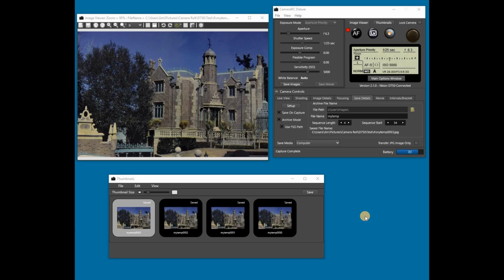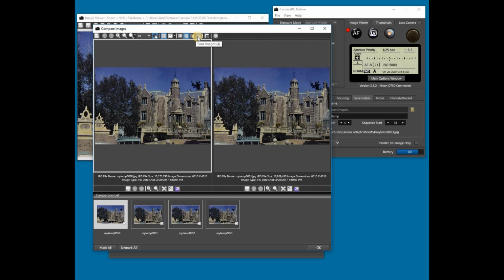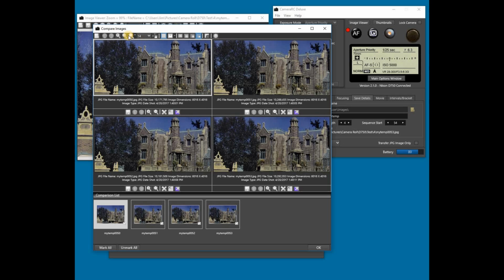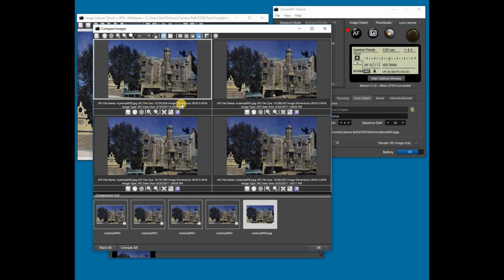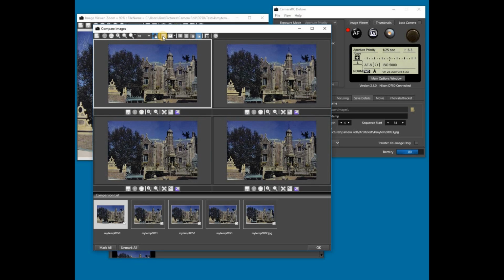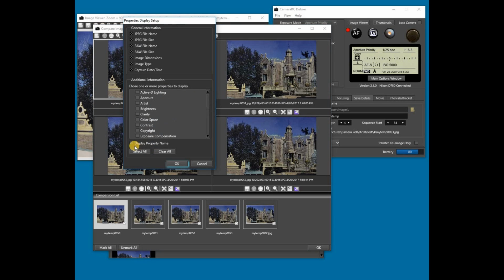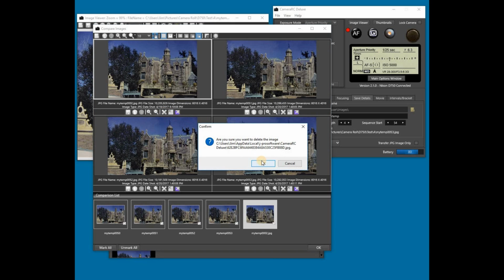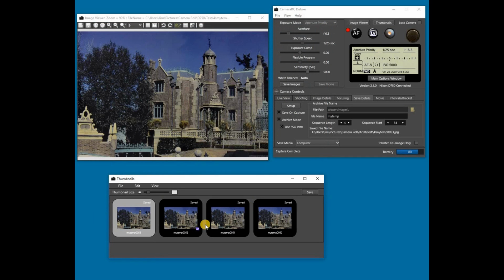CameraRC Deluxe Light Table Guided Tour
Guided tour of the CameraRC Deluxe Light Table used for Comparing images.